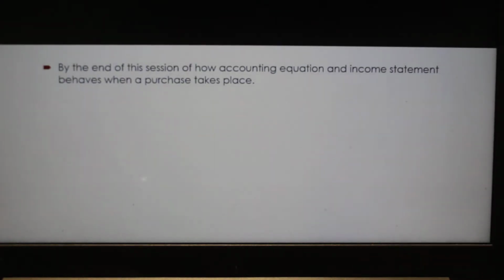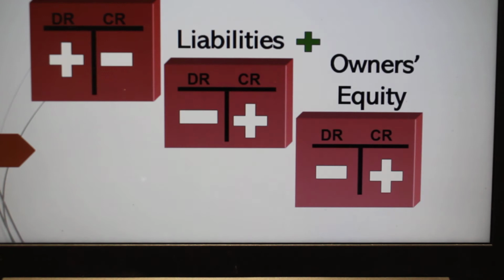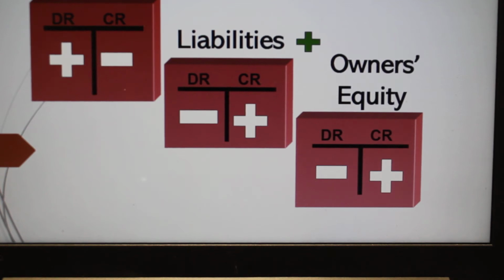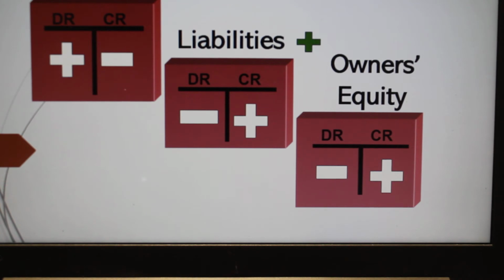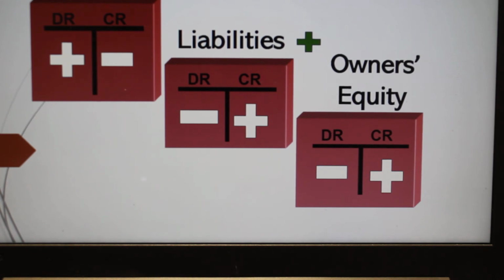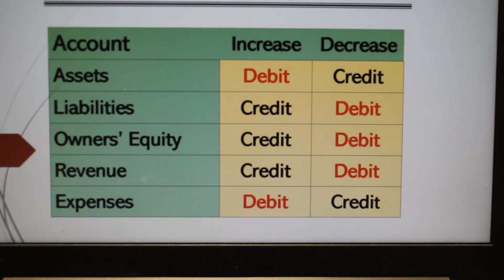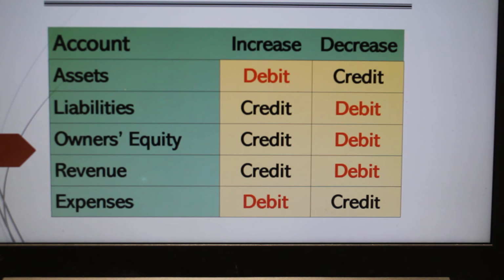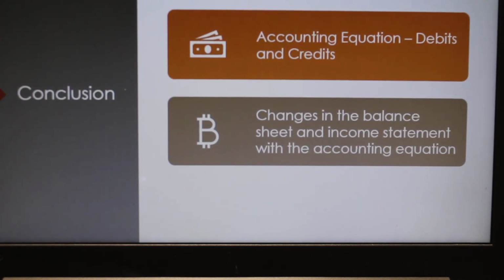Business Start-up Training - Debits and Credit applied to Accounting Equation and Income Statement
Business needs to understand how to apply the principles of debits and credits therefore this video explains the principle.